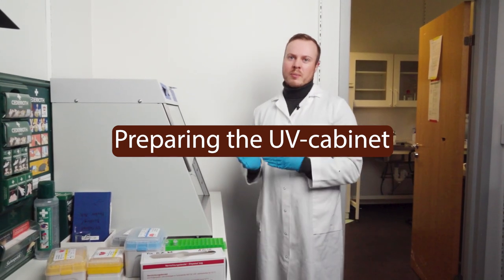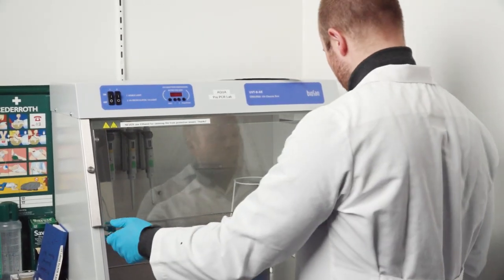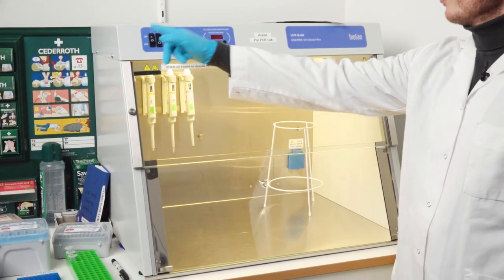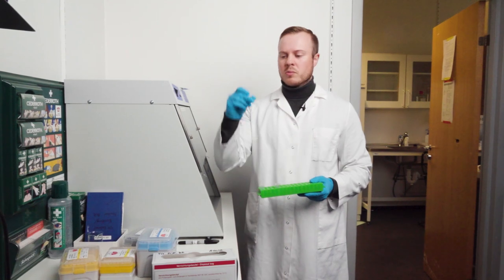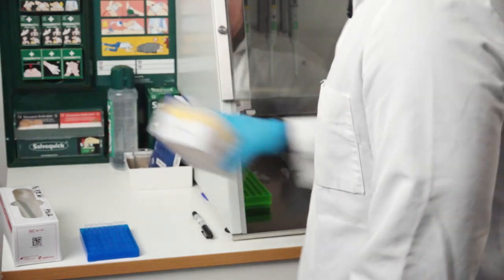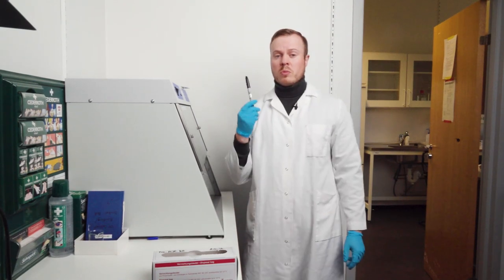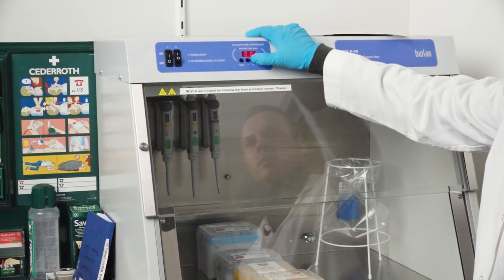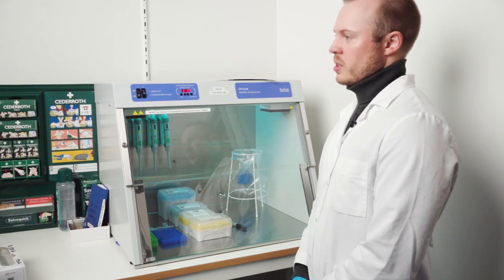Episode 2 - "Preparing the UV-Cabinet"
Learn how to properly set up and sterilize the UV cabinet, a crucial step for maintaining a contamination-free environment during PCR preparation. This episode focuses on the techniques and best practices for ensuring your workspace is ready for PCR work.